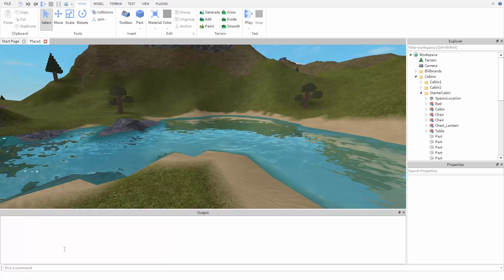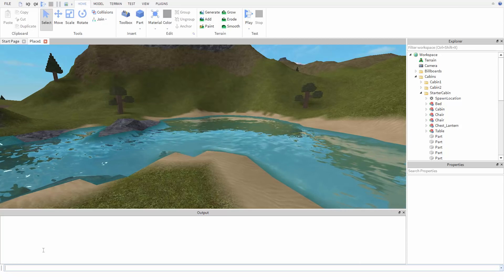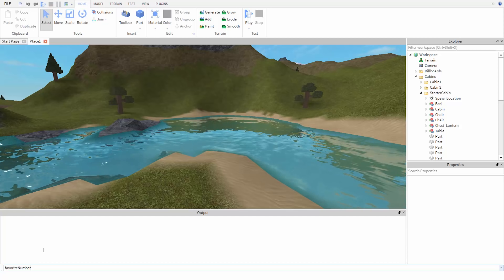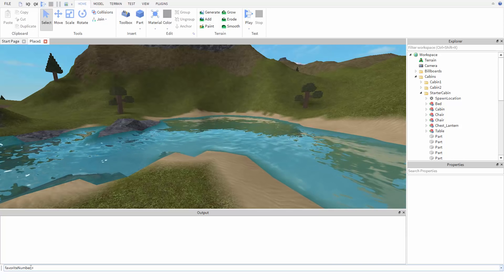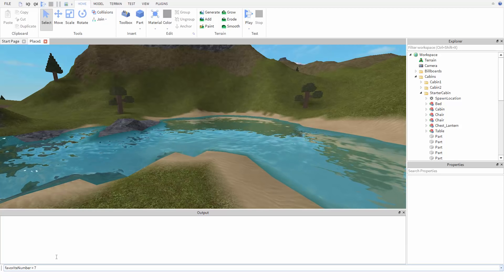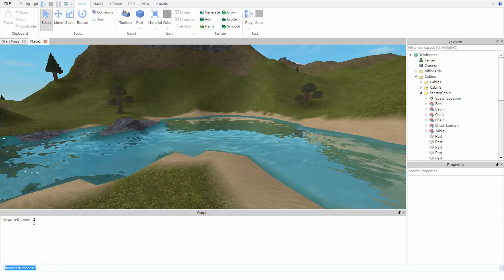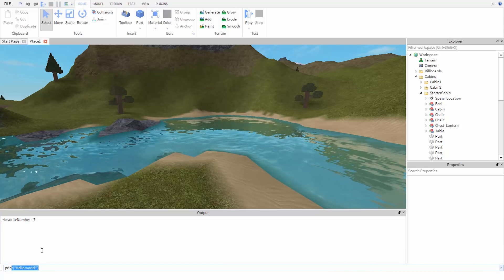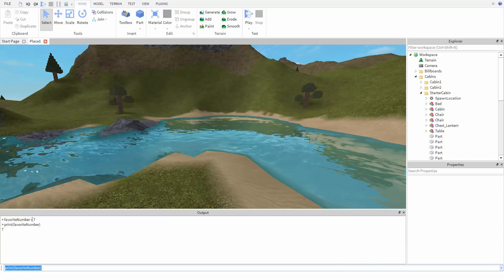Variables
Variables are a key component to programming in Lua. Learn the basics of variables in ROBLOX Studio in this video. Remember to make sure your Command Bar and Output windows are open.

favoriteNumber = 7
print(favoriteNumber)

favoriteNumber = 5
print(favoriteNumber)

favoriteNumber = "five"
print(favoriteNumber)